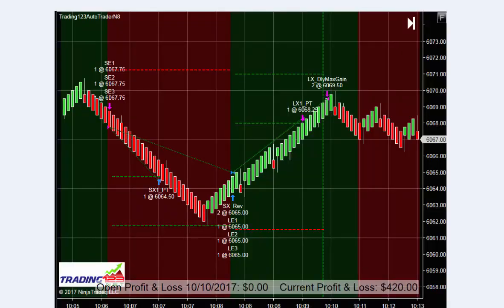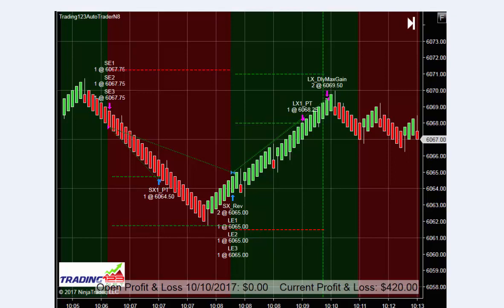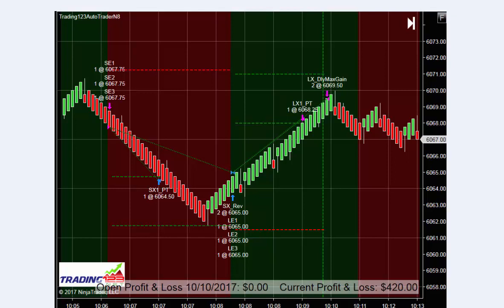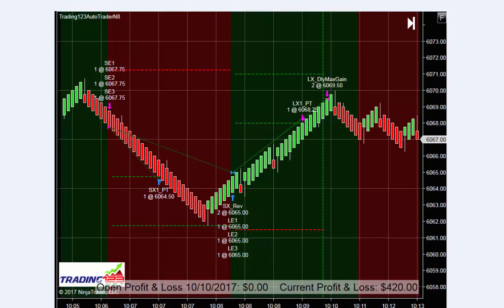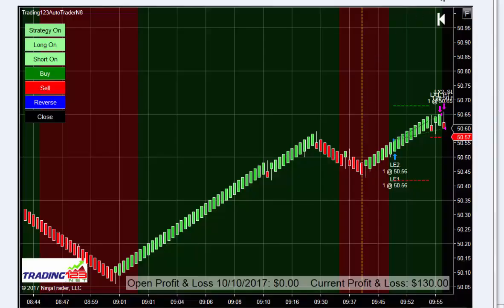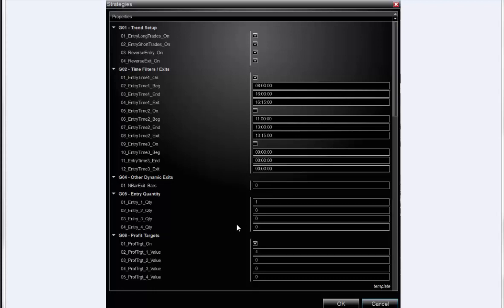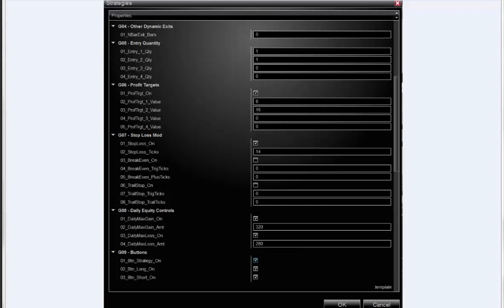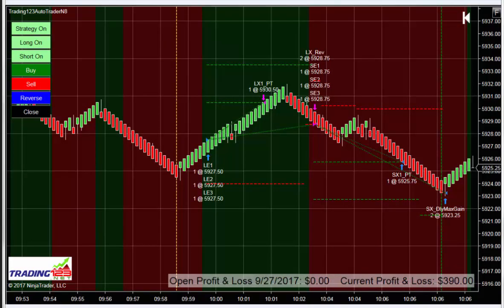Trading123 Automated Trading System - What you get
Rundown of the Trading123 Automated Trading System and whats included with the software. Risk Disclosure: Futures and forex trading contains substantial risk and is not for every investor. An investor could potentially lose all or more than the initial investment. Risk capital is money that can be lost without jeopardizing ones’ financial security or life style. Only risk capital should be used for trading and only those with sufficient risk capital should consider trading. Past performance is not necessarily indicative of future results.